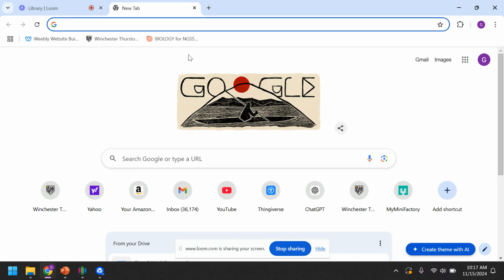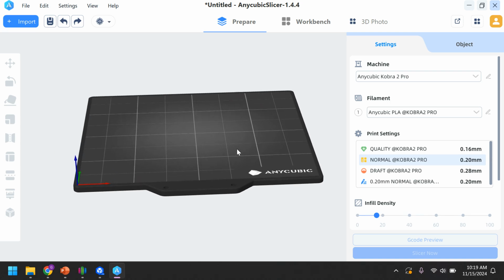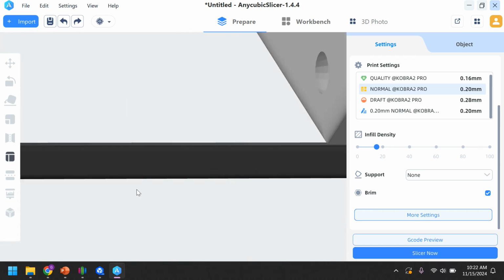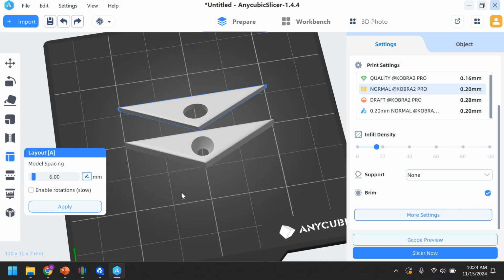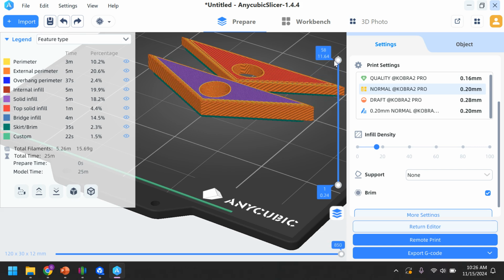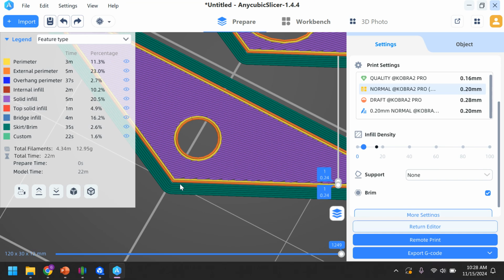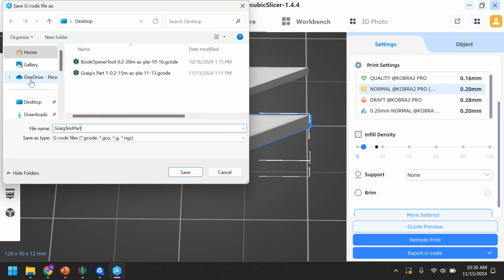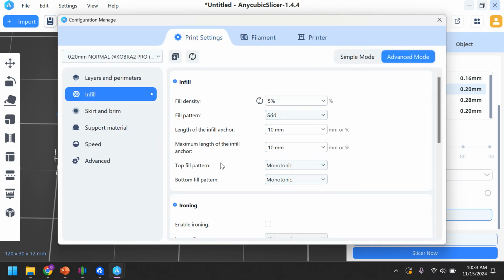Anycubic Slicer 1 4 4 Basic Startup, Get a Part Ready to Print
In this video you will learn the basic operations of the Anycubic Slicer v1.4.4. We are using this slicer to prepare prints for the Anycubic Kobra 2 Pro 3D printer. It can also be used to slice for other Kobra 2 or Kobra 3 printers.